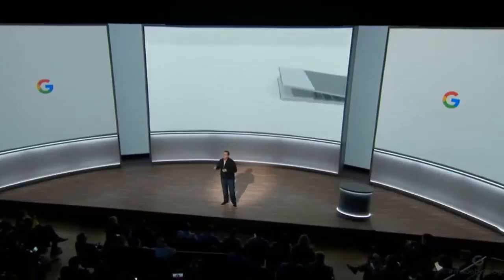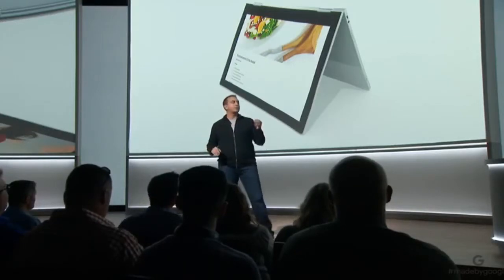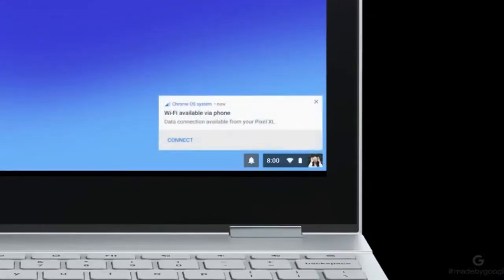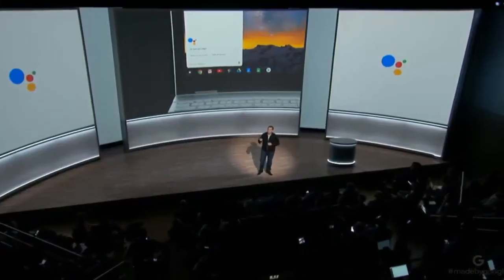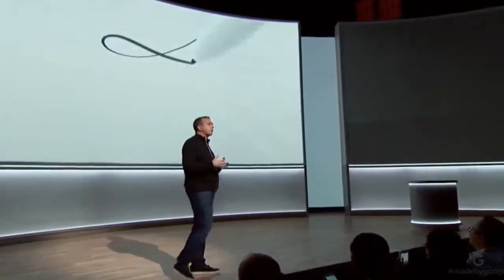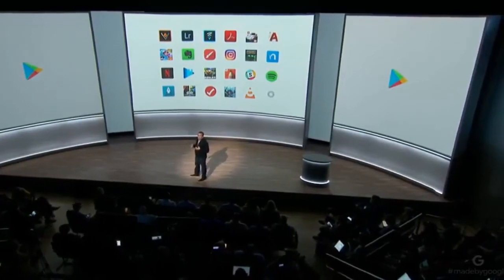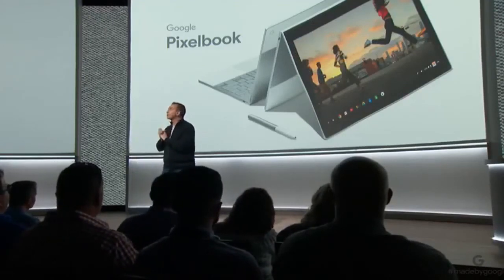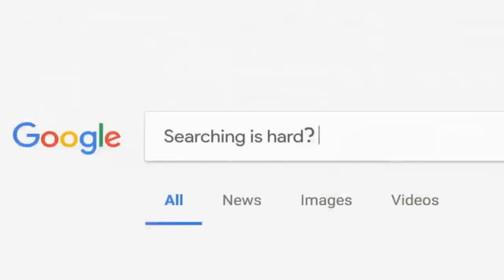Google Pixel Book launch Trailer, Specifications.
Meet Google Pixelbook, the high performance Chromebook. Everything you love about Google, for work and play. It's the first laptop with Google Assistant built in, so you'll be able to get more done faster and smarter.